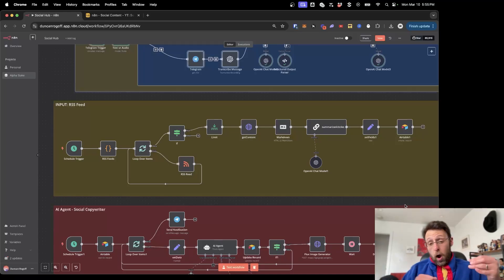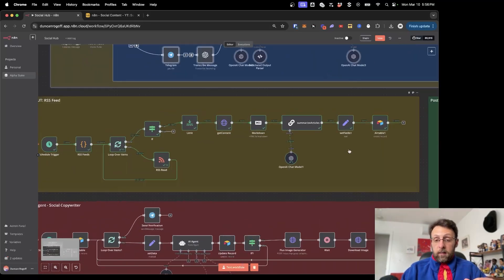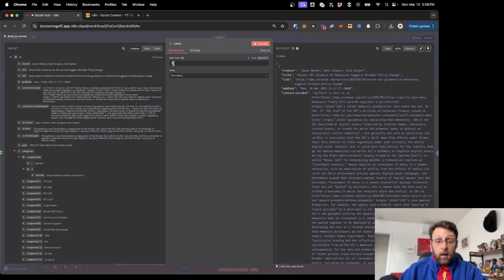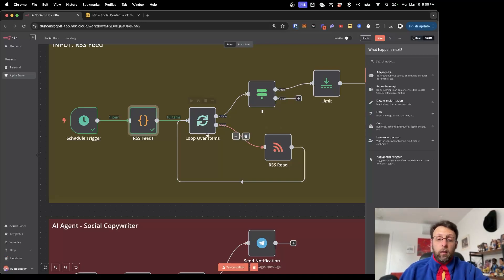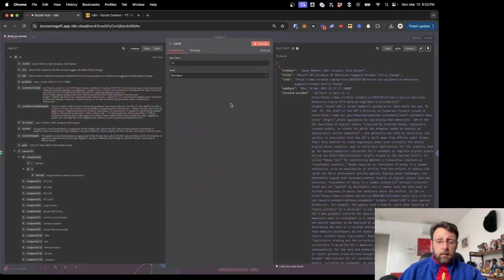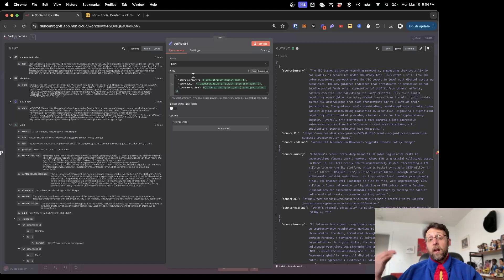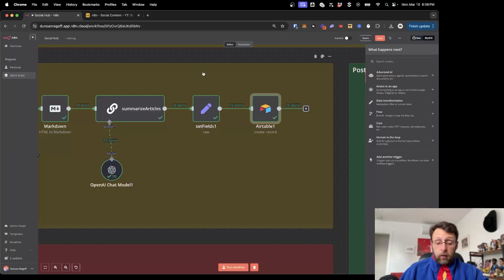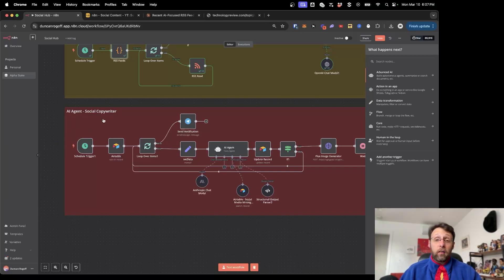How to Build an AI Agent that Scrapes Viral News! (n8n tutorial)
🔥 Learn how to build a powerful RSS feed scraper that automatically finds trending news articles for your social media content! This AI-powered system helps you create viral content by scraping, summarizing, and storing current events in a searchable database.

In this tutorial, I'll show you how to create an AI agent that scrapes viral news using n8n (a powerful no-code automation platform) - perfect if you're wondering "What to use n8n for?" or "How to create an AI agent?" for content automation.

✓ Build a complete RSS feed automation system with n8n
✓ Automatically find and scrape trending news articles
✓ Use AI to summarize content for social media posts
✓ Store everything in an organized Airtable database
✓ Schedule daily automations to find fresh content

Perfect for content creators, marketers, and business owners who want to know "How to make my content go viral" by leveraging current events to boost engagement!

ChatGPT or any AI summarizer

👉 Want to know "How do I go viral on social media?"

Timestamps:
00:00 - Building an RSS scraper system
00:54 - How the n8n automation works
01:52 - Understanding RSS feeds for content
03:10 - Setting up schedule triggers
03:56 - Code explanation and setup
04:59 - Setting current article filters
06:38 - AI summarization of articles
07:28 - Structuring database output
08:28 - Content workflow automation
09:04 - Finding viral content sourcesRetryClaude does not have internet access. Links provided may not be accurate or up to date.